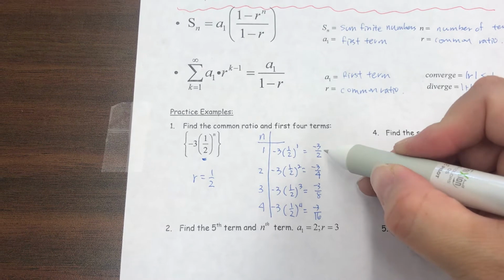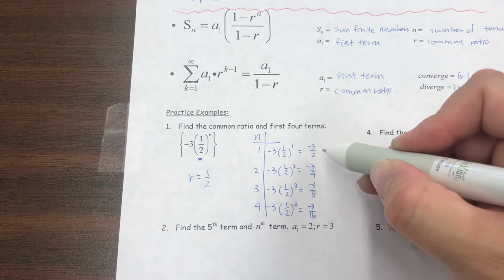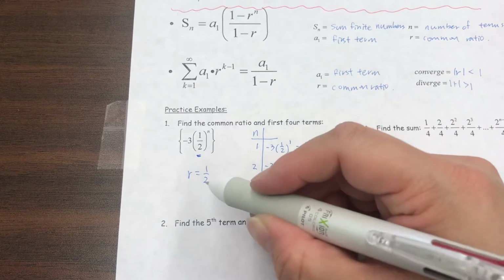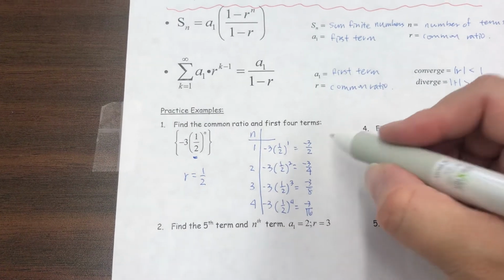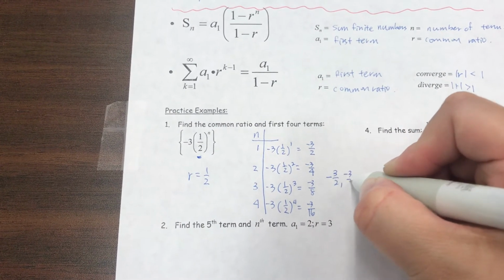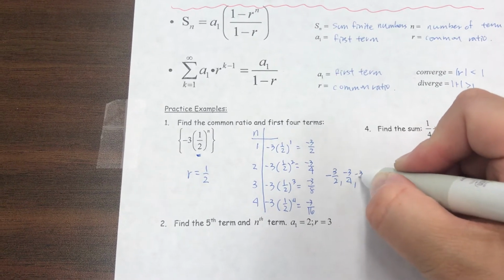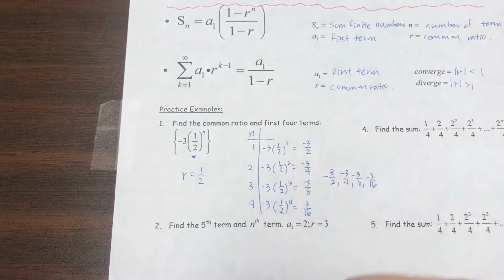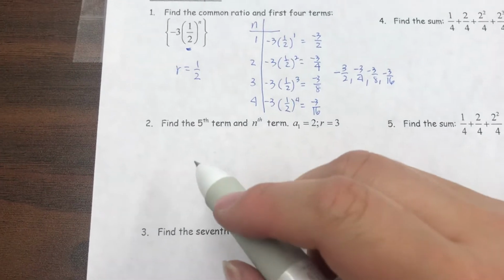L12.3 part 3